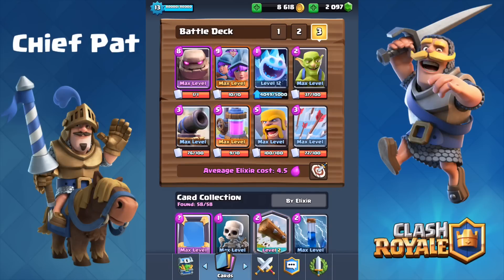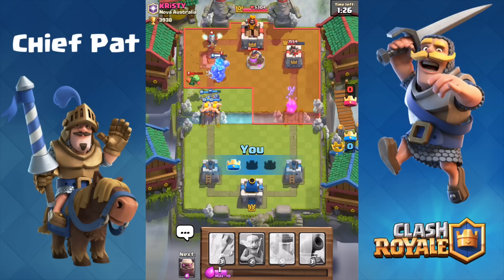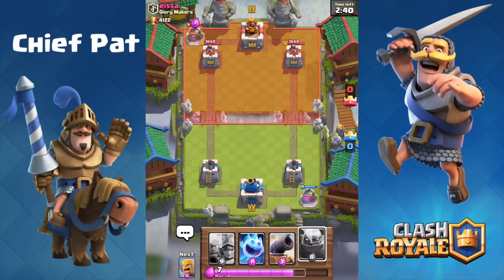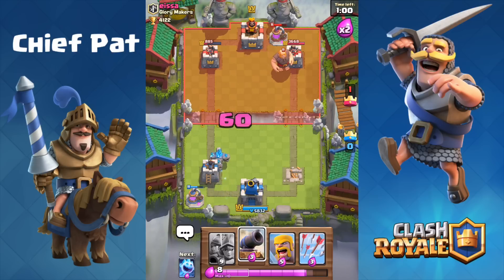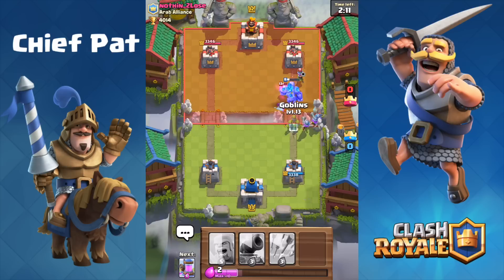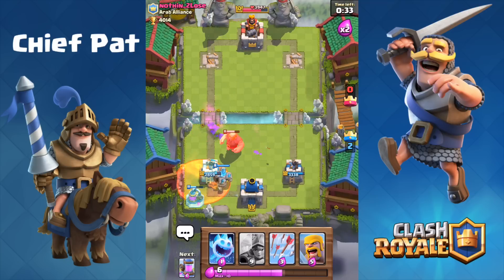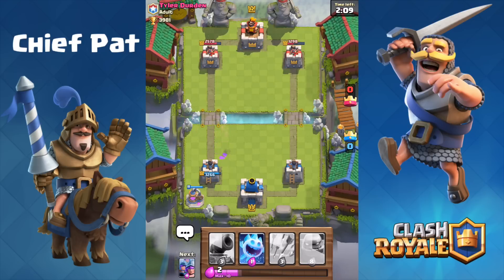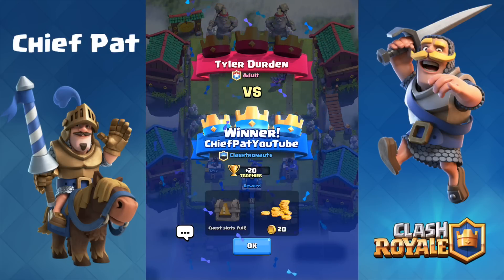Clash Royale - Golem Three Musketeers MADNESS!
Let's bring back the Golem Three Musketeer deck inside of Clash Royale - one of my favorite decks of all time. Super expensive, but worth it when you can dominate!